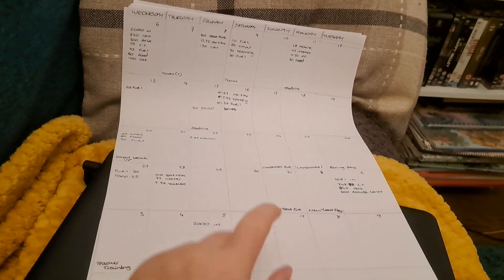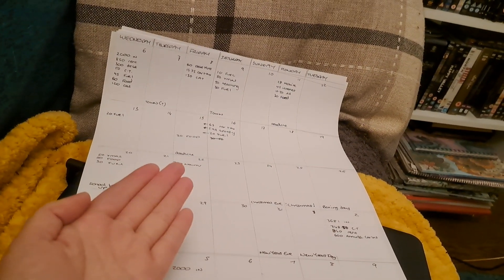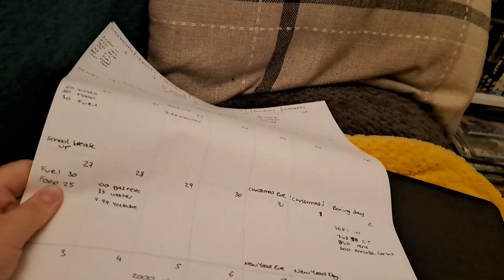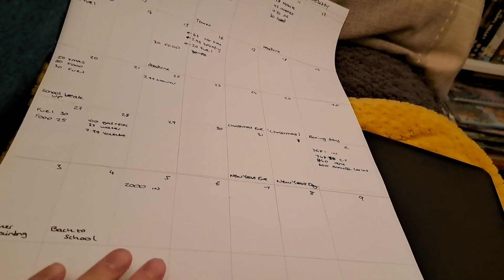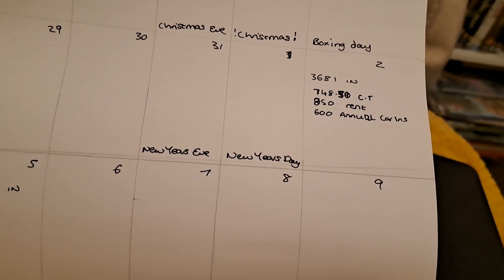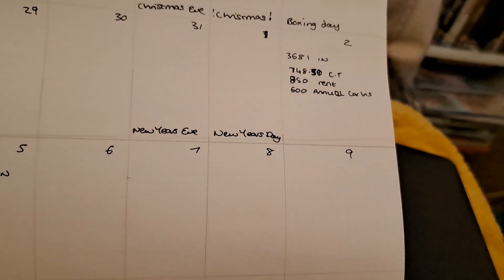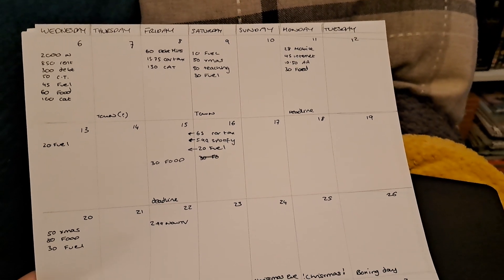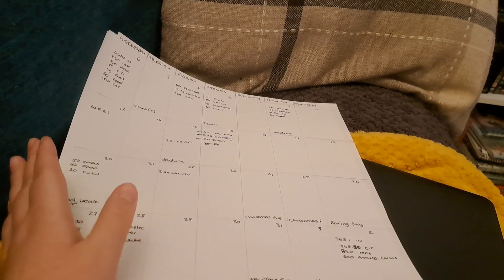Final Checks before Finalising December's Budget | Budgetmas Day 3 | Debt Snowball Journey